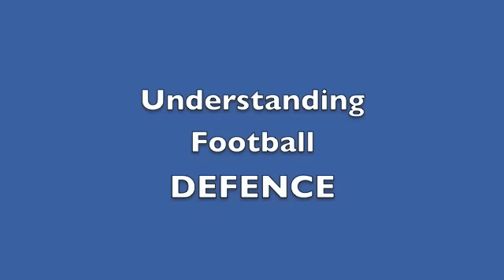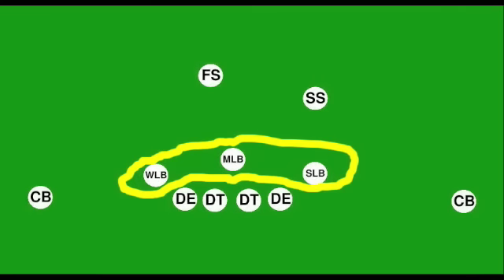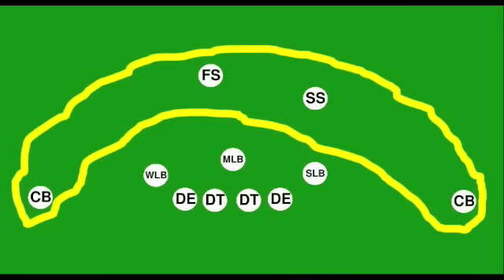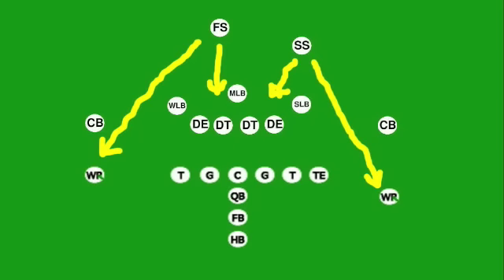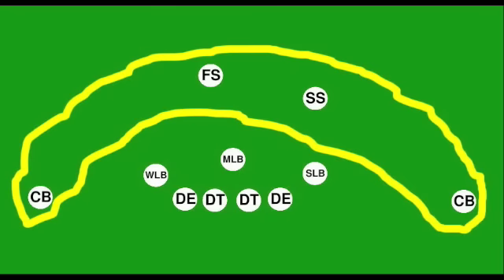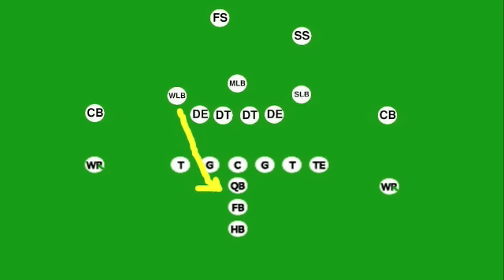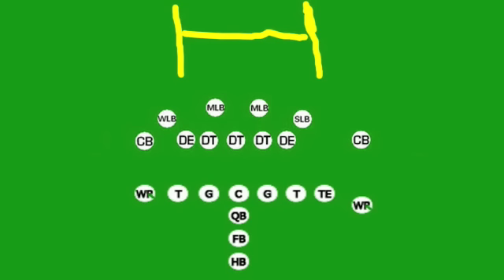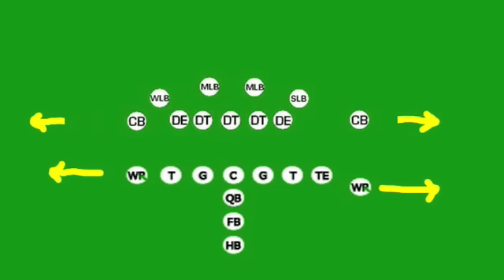Understanding Football Defense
Learn the basic player positions in Defensive Football as well as two basic play formations,